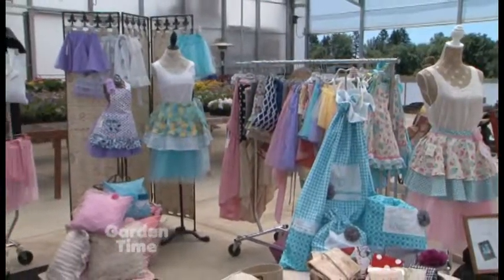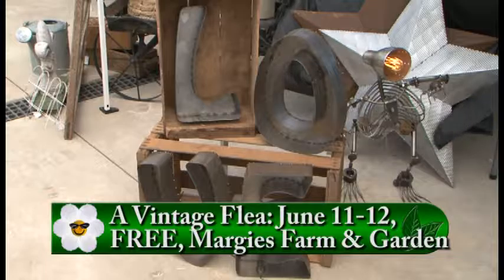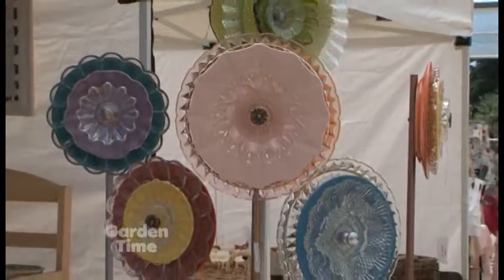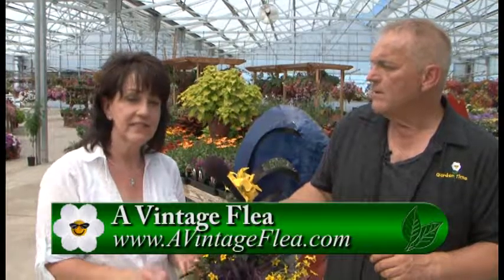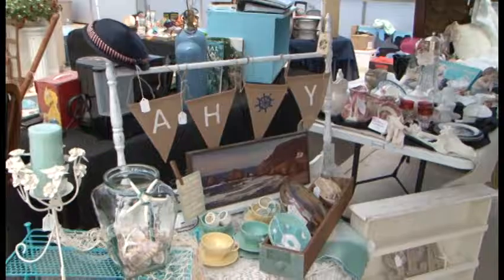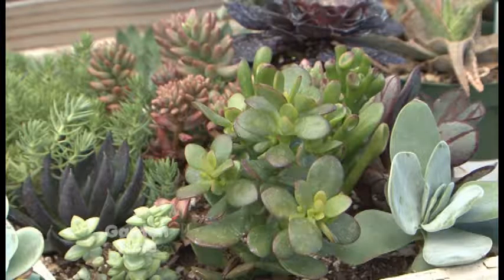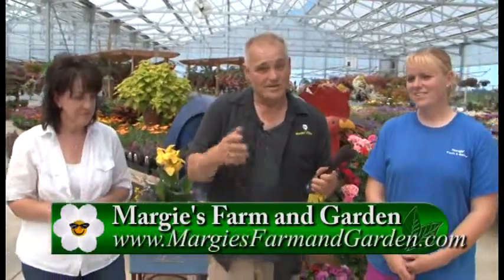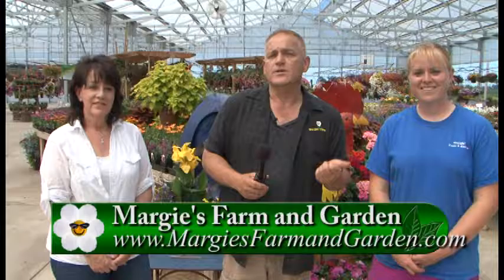A Vintage Flea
Looking for a good deal on antiques or plants for your garden?  We have both at this event!